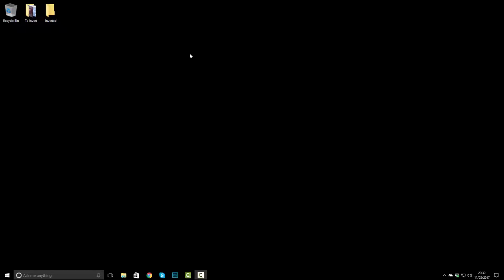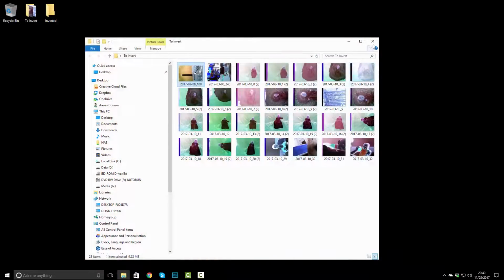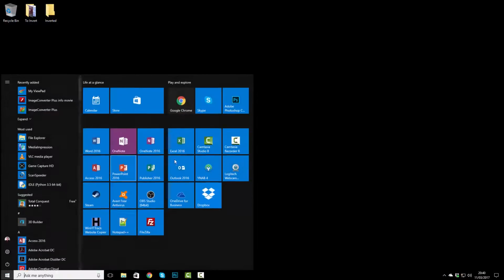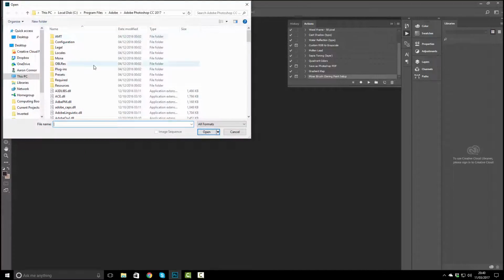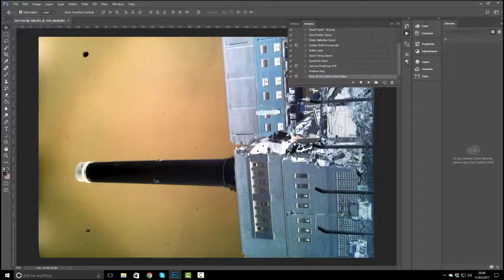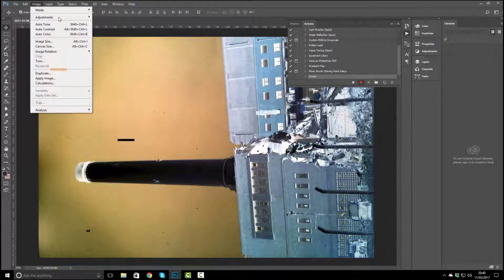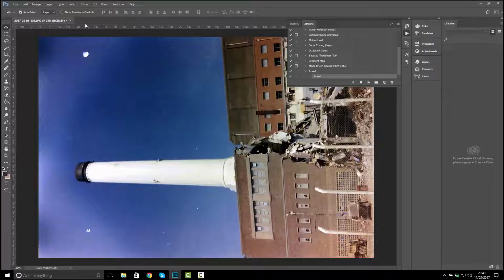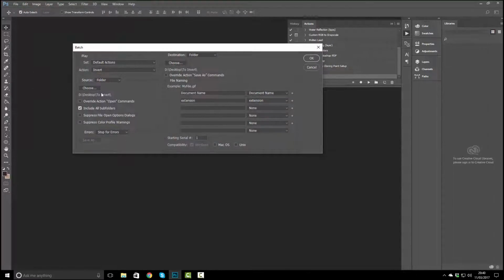Invert Multiple Images with Photoshop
Invert Multiple Images with Photoshop Batch Process perfect for Veho Negative Scanner